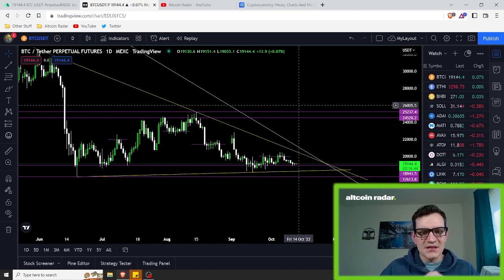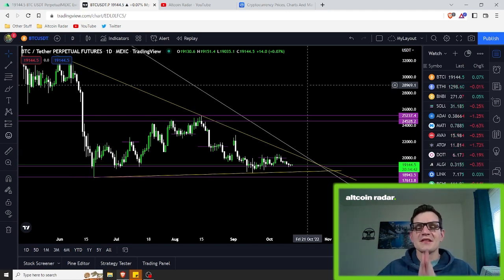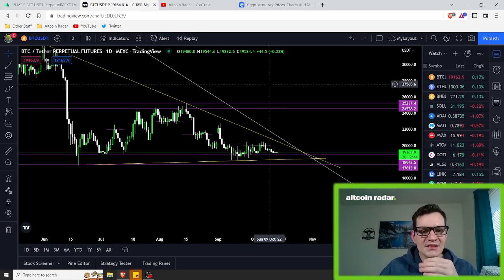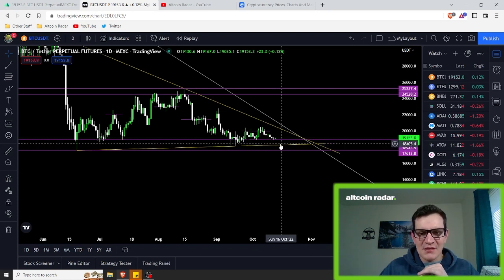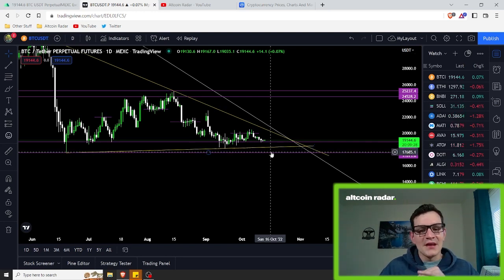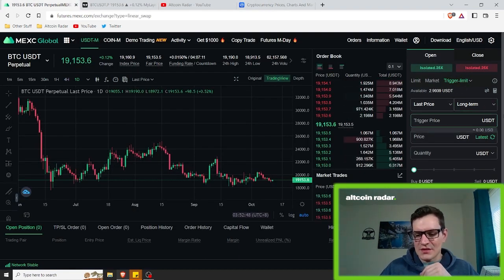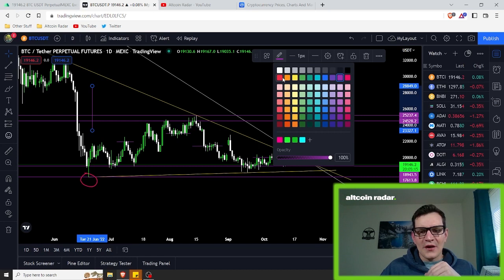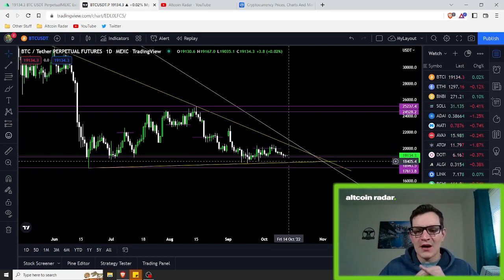How I Trade Bitcoin Futures (Step By Step)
Hey crypto fans! Due to popular demand from my current subscribers, I have finally made a video showing how I trade Bitcoin futures step by step!